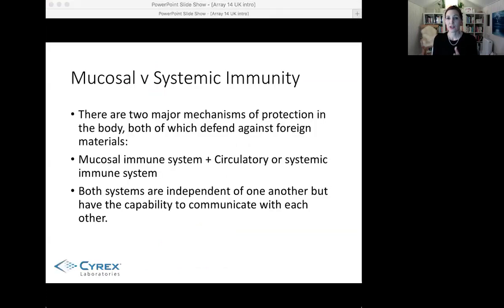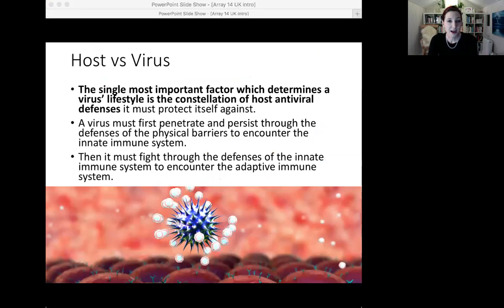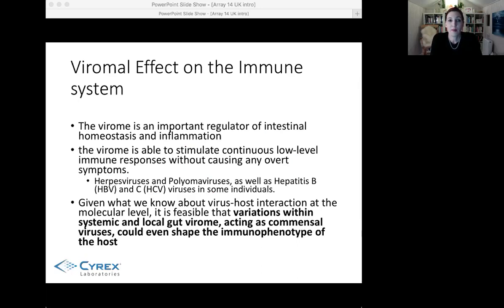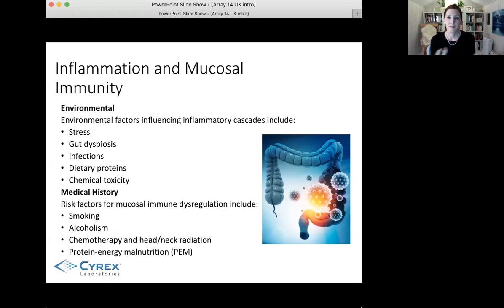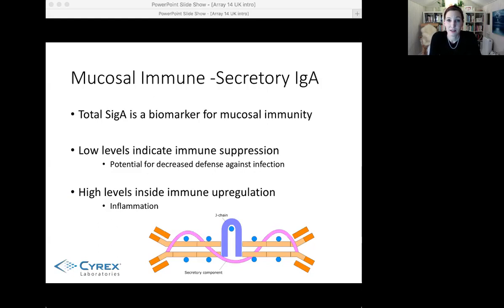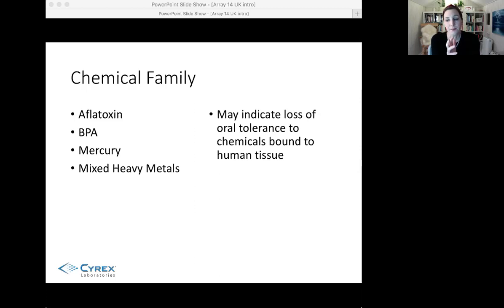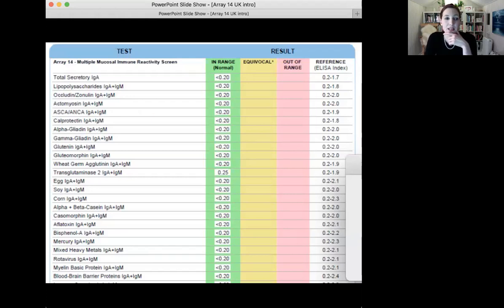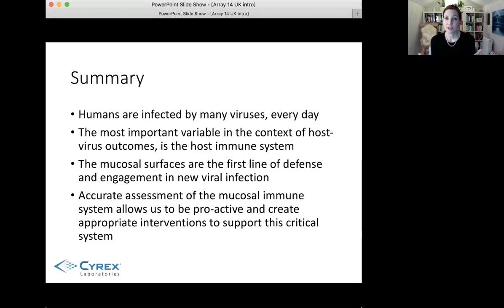Mucosal Immunity assessment with Cyrex Array 14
Why the mucosal immune system is critical for our anti-viral defences, and how to assess it's health with Cyrex Array 14